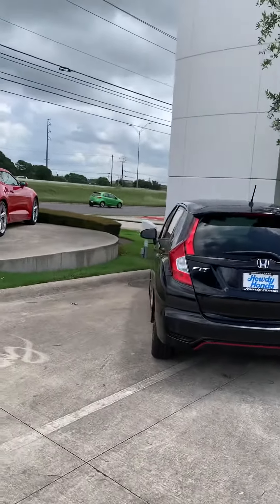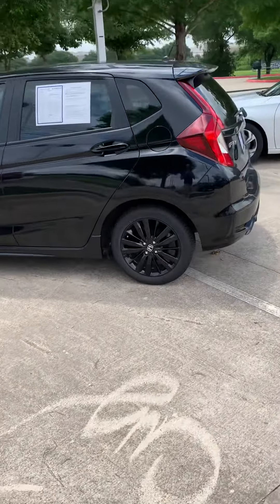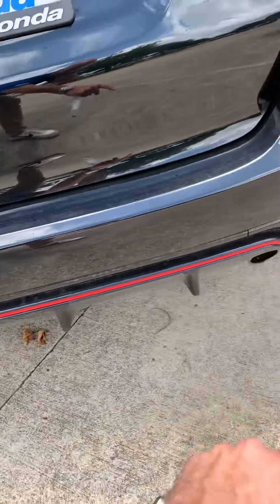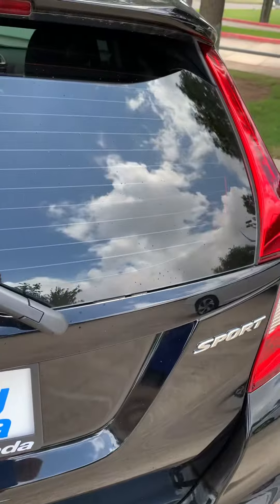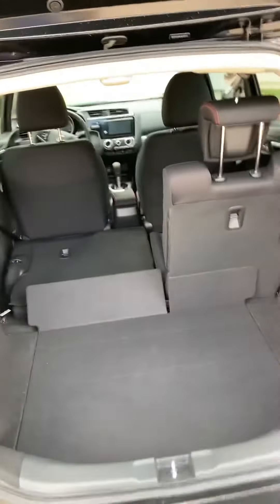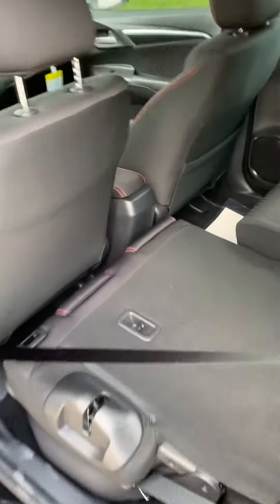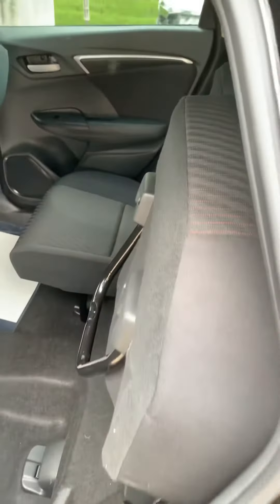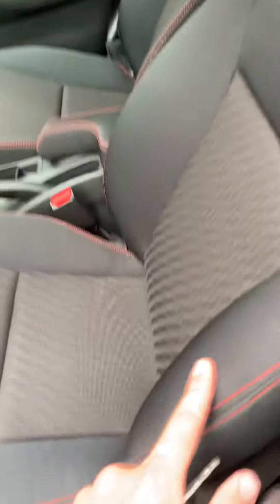2020 Fit. Dayron from Howdy